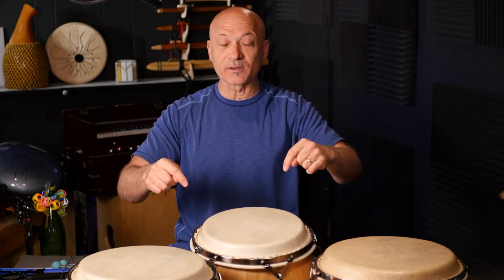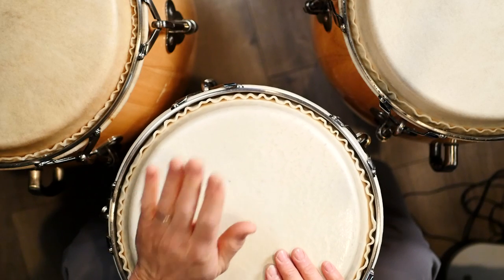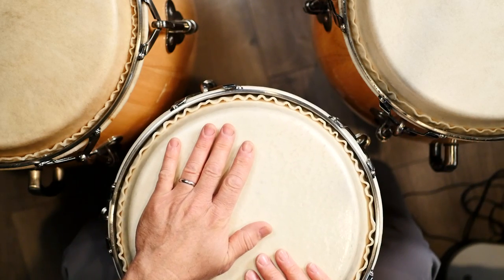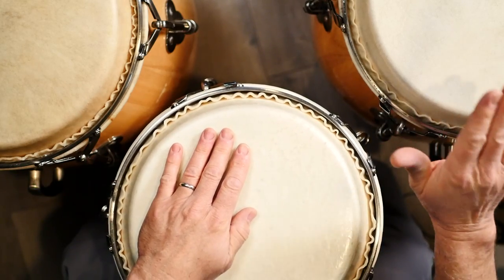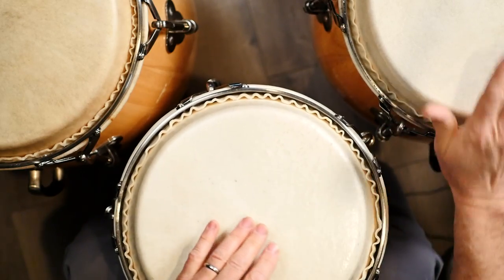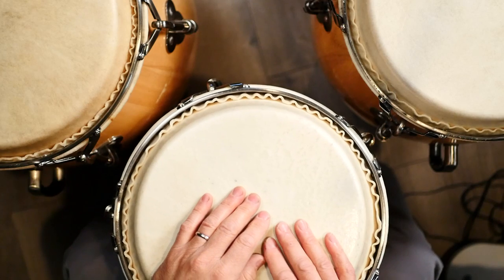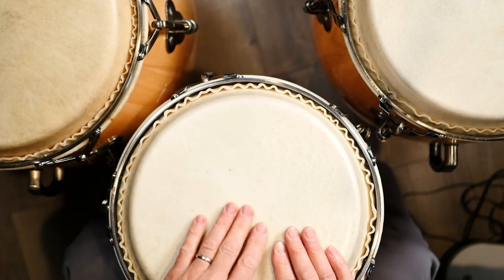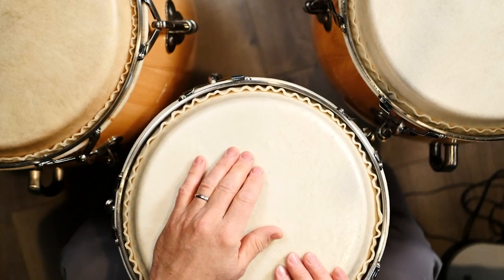Conga Groove - Ain't No Sunshine - Rahsaan Roland Kirk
This groove is based on the one that Richard Landrum played on the 1971 Recording of "Ain't No Sunshine" on the Rahsaan Roland Kirk recording.

Video lessons and FULL Courses available to Patrons of this channel.